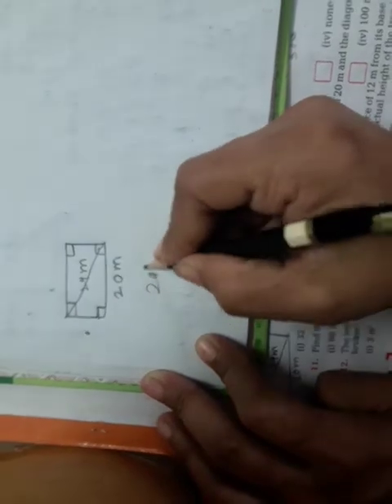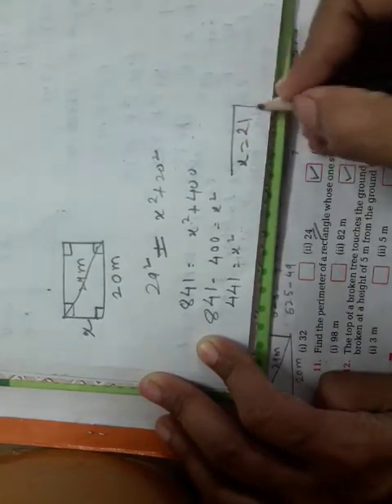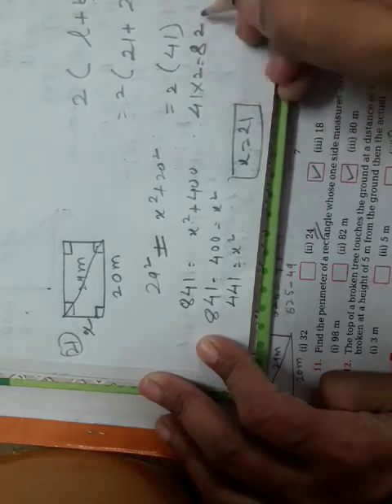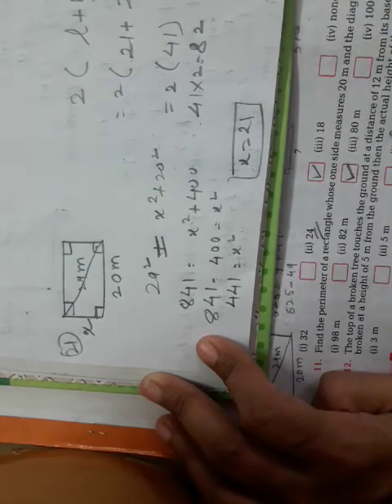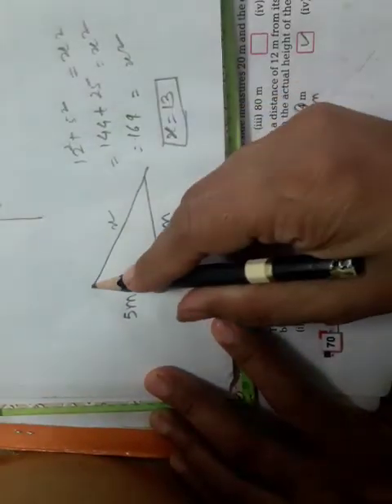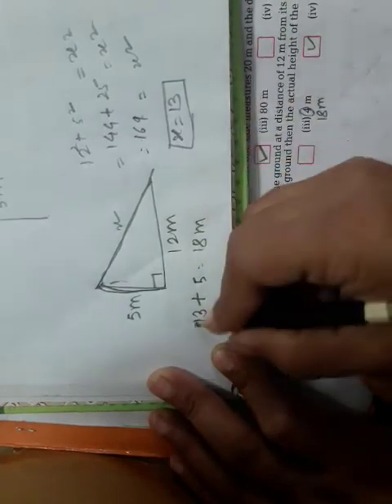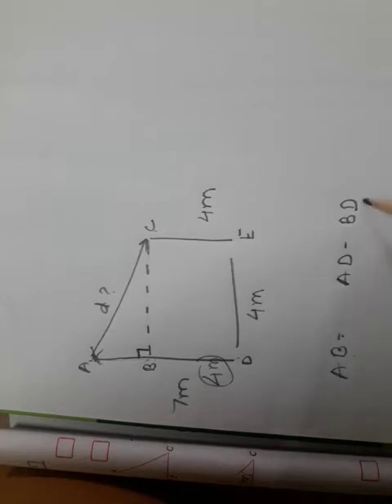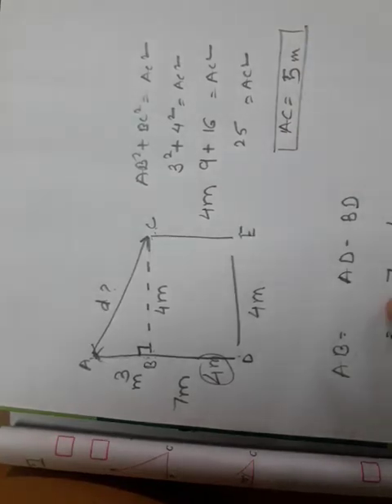mental maths questions